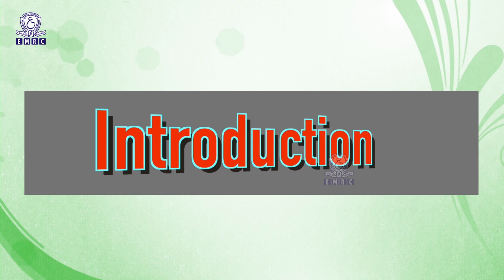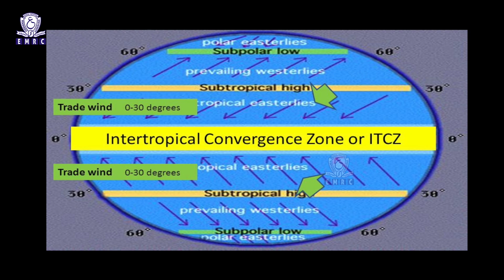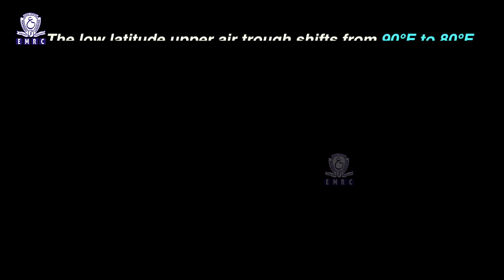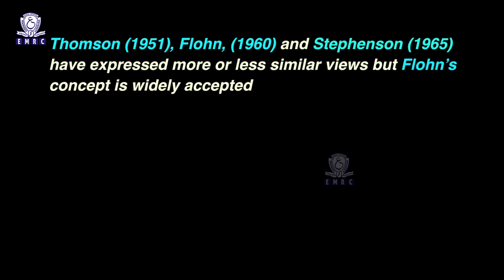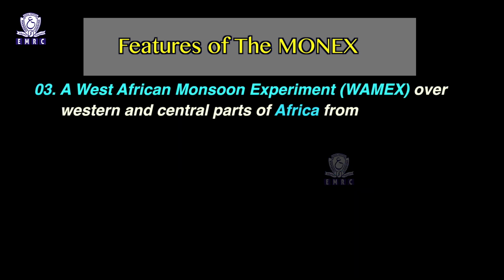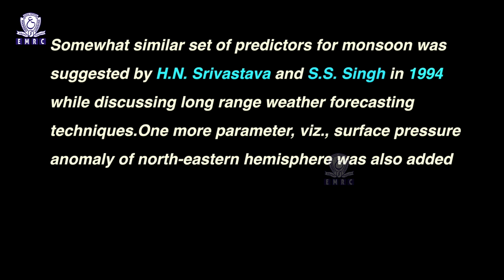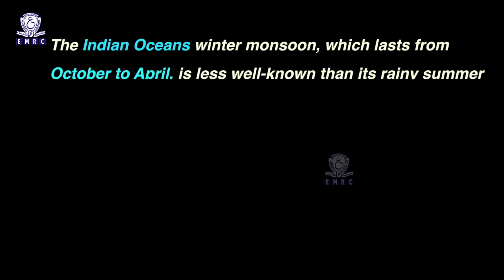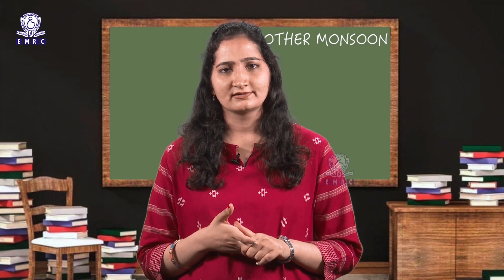13 MONSOON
Geography
Climatology
13 THE MONSOON
After going through this lesson you will be able to understand the concept and origin of monsoon, Indian monsoon and other monsoons.
geography climatology THE MONSOON#emrc#